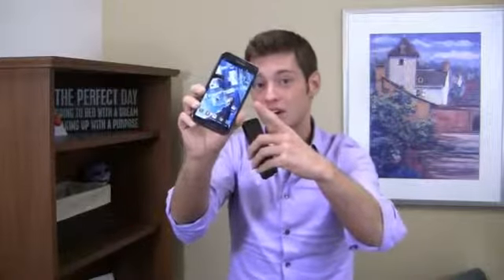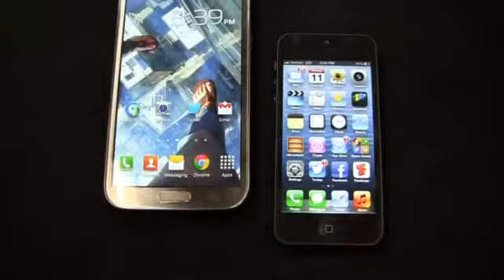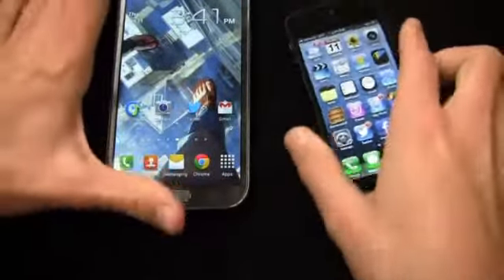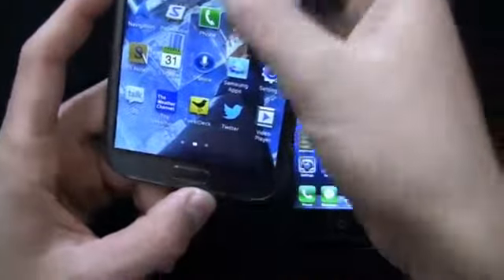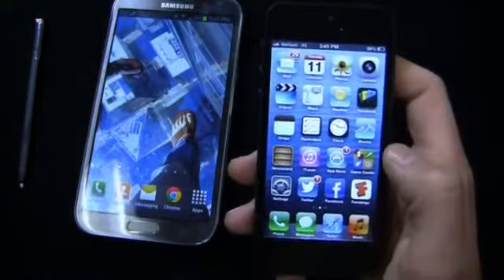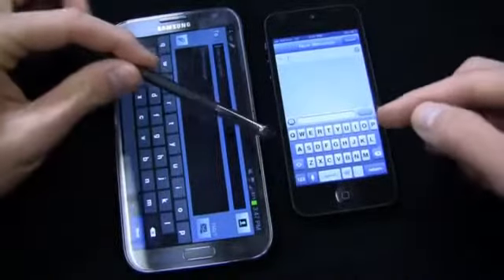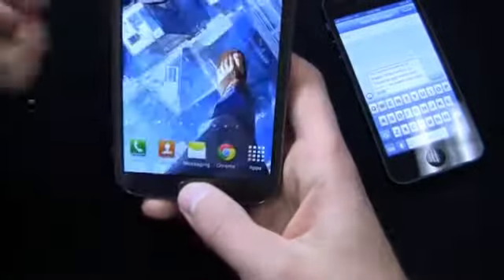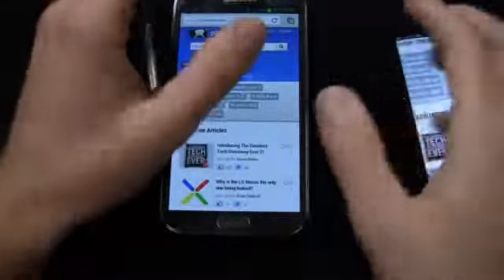Samsung Galaxy Note II vs Apple iPhone 5 Dogfight Part 1